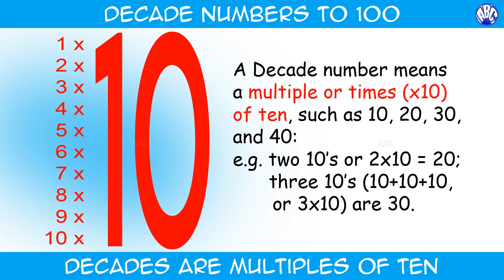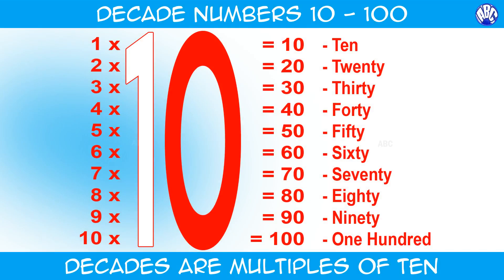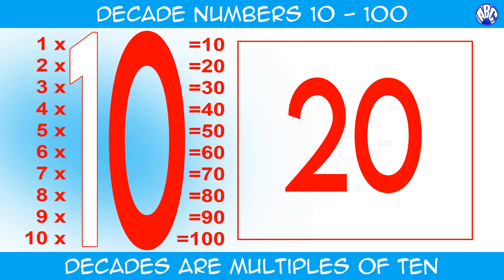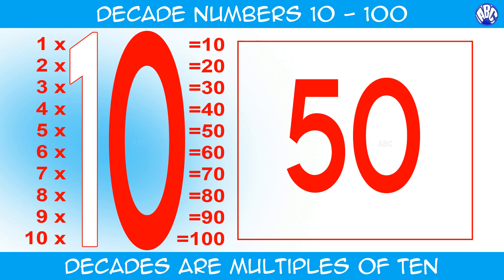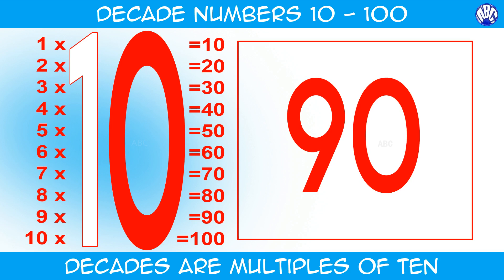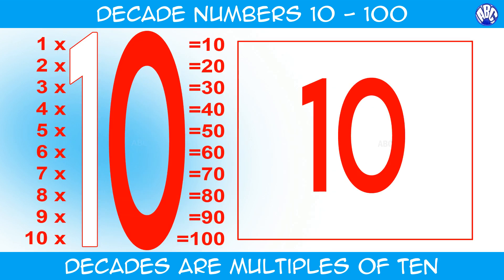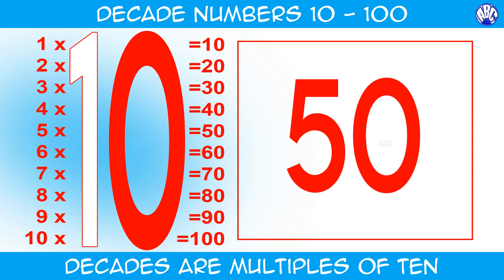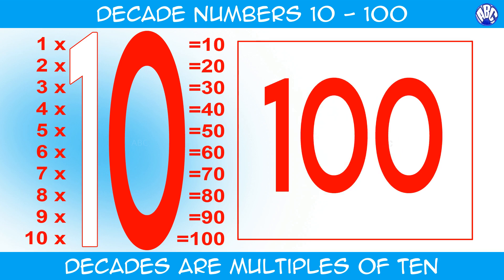#5 ABC Maths | Decade Numbers | ABC Bytes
Decade Numbers
Related Videos Links:
ABC Bytes
The First Steps in Learning
Committed to Early Learning & Child Development

Acknowledgements
Image Courtesy:
Wikimedia commons

(Sincere thanks to all of them for free resources online.)